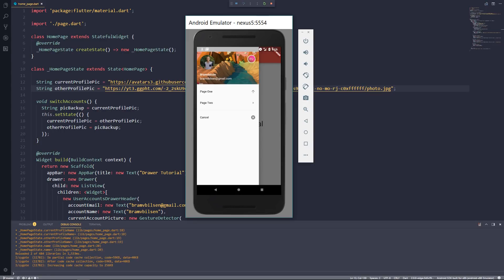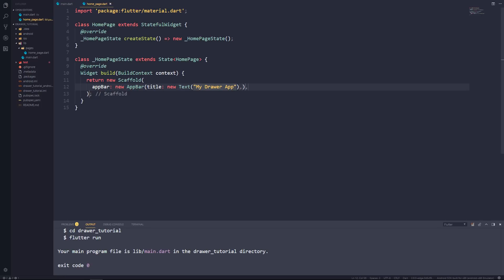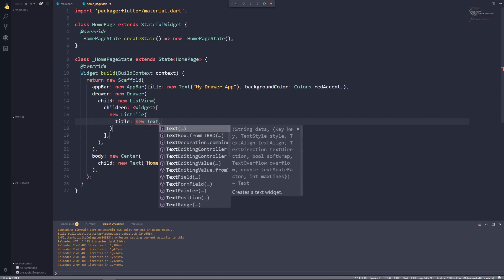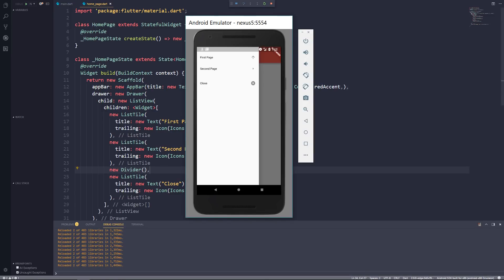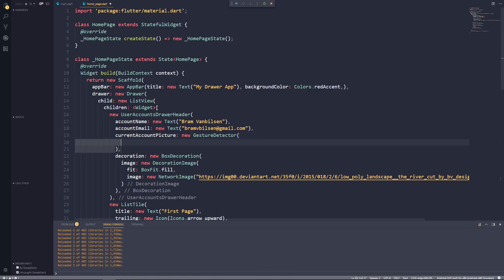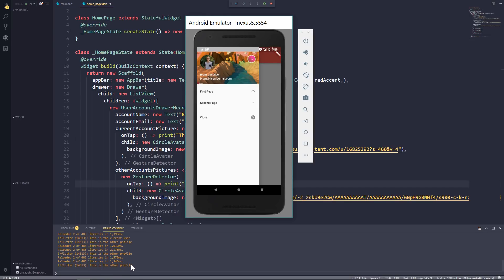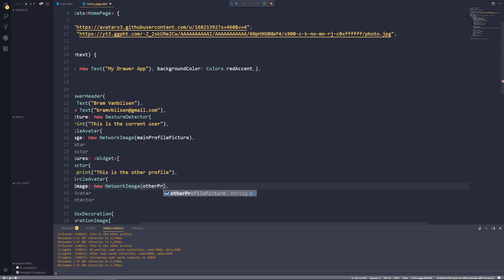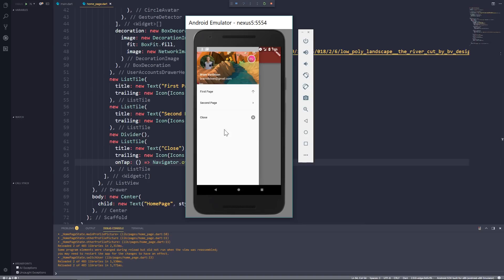Flutter SDK Tutorial - Building a Beautiful Sliding Side Menu Using a Drawer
In this tutorial for Flutter, I'll guide you through the creation of a material design drawer. You can follow along on both Windows and Mac and you'll be able to run the code written in this tutorial on both Android and iOS.

We will discuss topics such as:
- The Scaffold widget
- The Drawer widget
- The Drawer and UserAccountsDrawerHeader widget
- The ListTile widget
- Navigation
- The NetworkImage widget

NOTE: I'm using the android simulator, but you can simply open an iPhone simulator to run the same code!

Flutter is an SDK owned by Google to create applications for Android and iOS using a single codebase. Flutter uses the Dart programming language (also owned by Google). Flutter was in alpha when I released this video, so things might still change a bit. But the SDK is already mature enough to write some cool production apps!